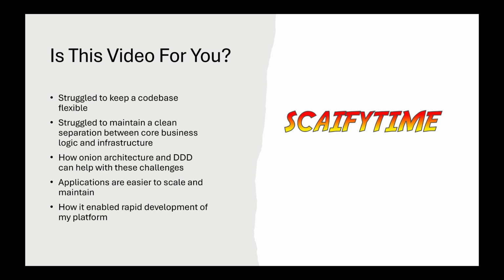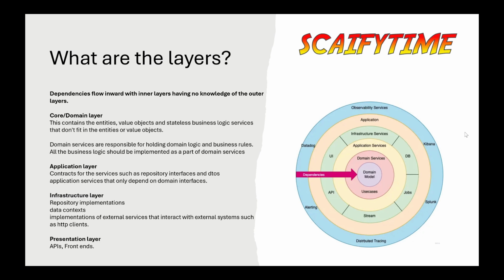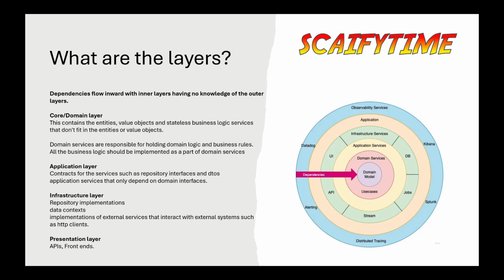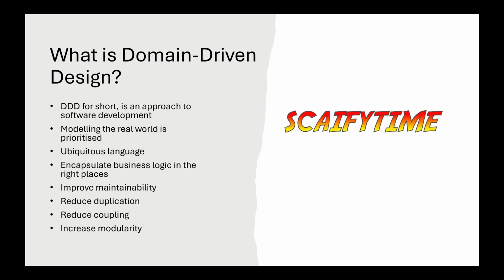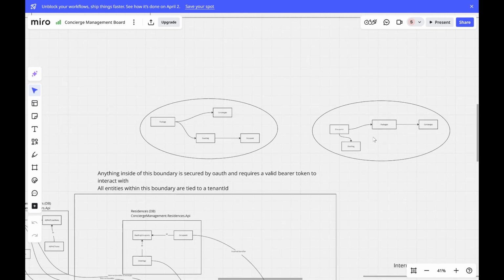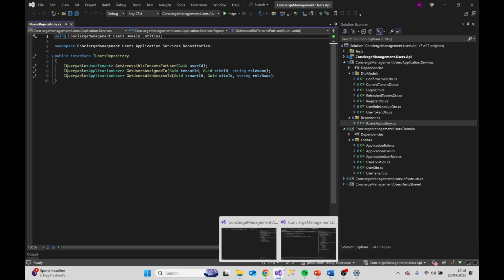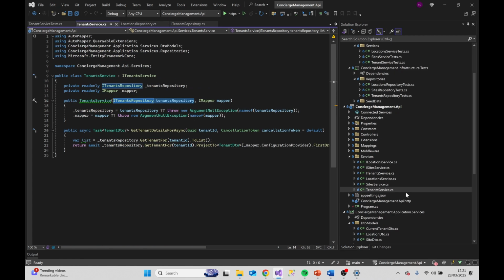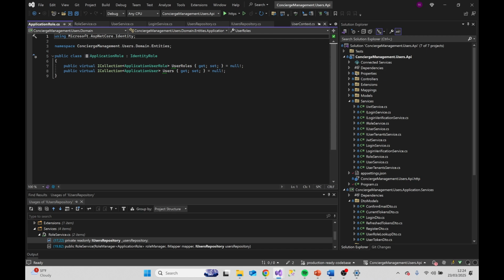EP 3: Why I chose to use Onion Architecture and Domain Driven Design (DDD)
Hi, this is the 3rd video in my series outlining my software as a services (SAAS) project. This video focusses on why I chose to adopt onion architecture and domain driven design for my development.

If you’ve ever struggled with keeping your codebase flexible as your app grows. Or hit walls trying to maintain a clean separation between the core business logic and infrastructure, then hopefully this video is for you.
00:00 splash
00:10 Introduction
00:28 Recap
00:50 struggled with a codebase
01:29 what is onion architecture
08:49 what is ddd
15:11 recap
16:35 demo